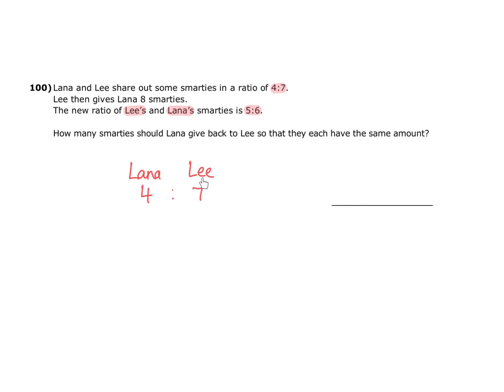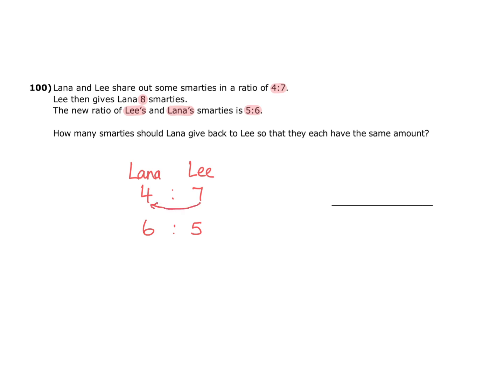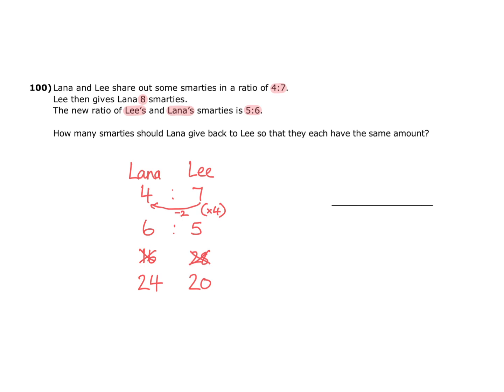11+ (11 Plus) Exam, Mathematics »Independent Schools« Ratio & Proportion, Question 100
⬆️This is a sample video tutorial from 11+ Mathematics: Independent Schools, Ratio & Proportion

✔️The pack covers all the key types of Ratio & Proportion questions you need to know for the standard format 11+ Mathematics Exam